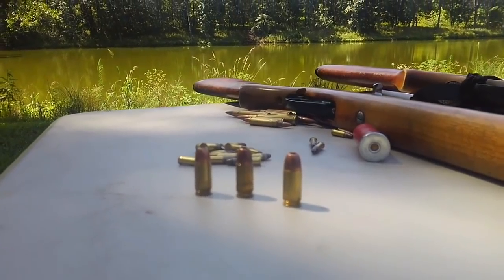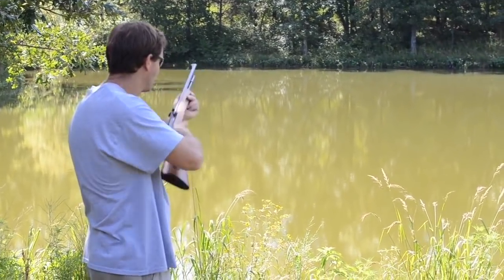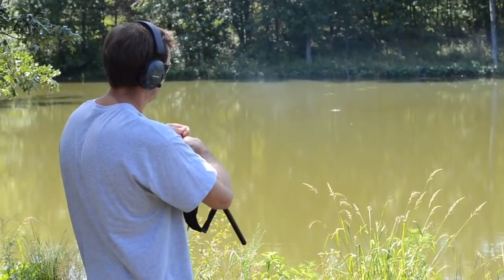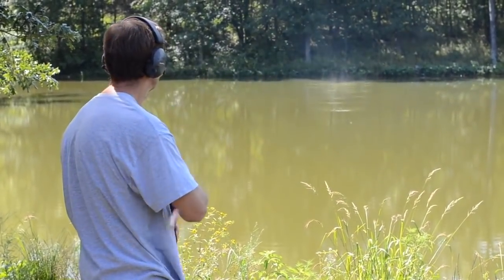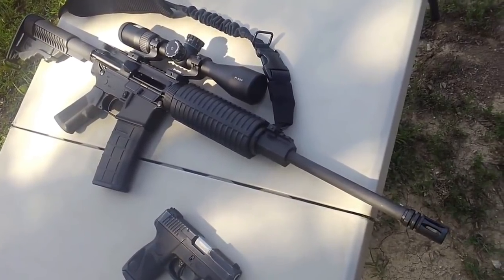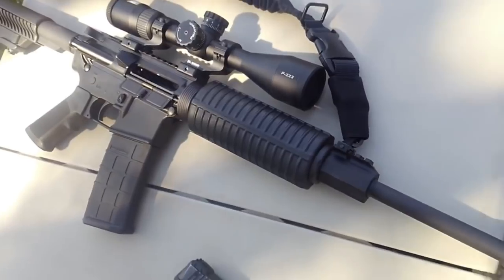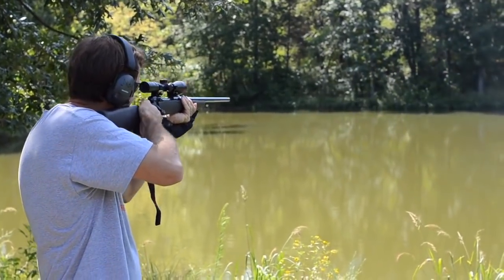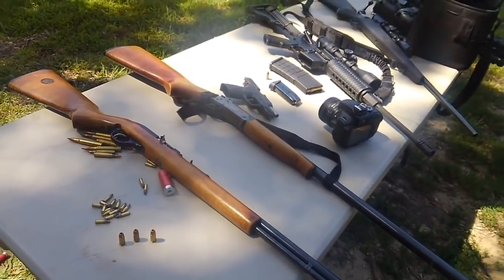Going Off The Grid? Top 5 Homesteading Guns You NEED To Have!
More and more people are choosing to homestead and/or go off the grid.  THESE 5 guns are a MUST for any homesteader!!